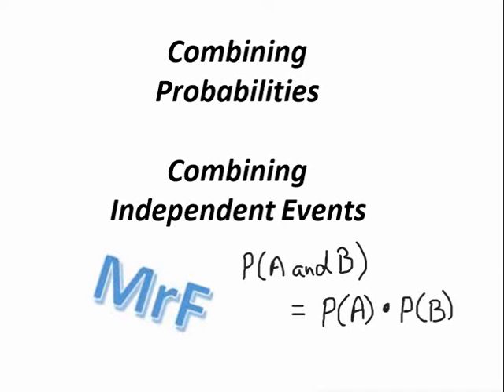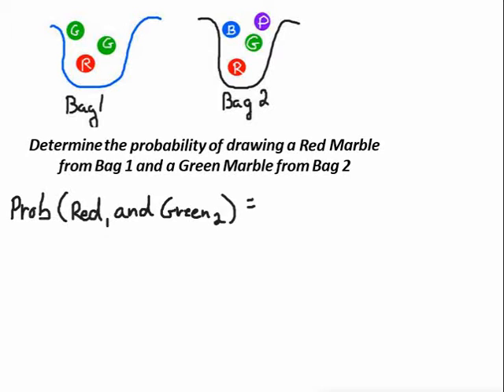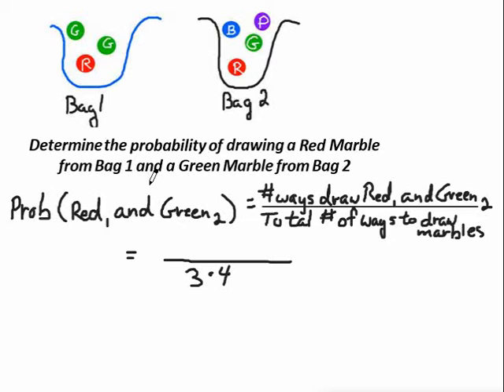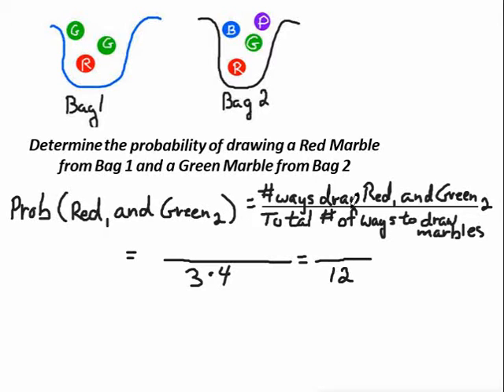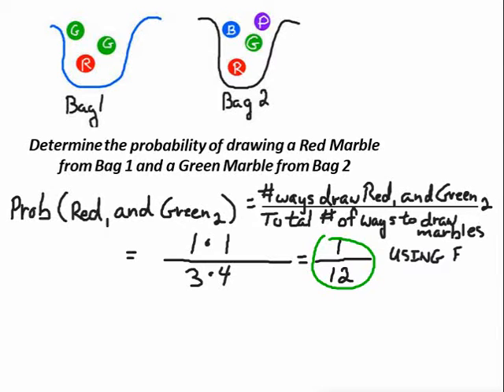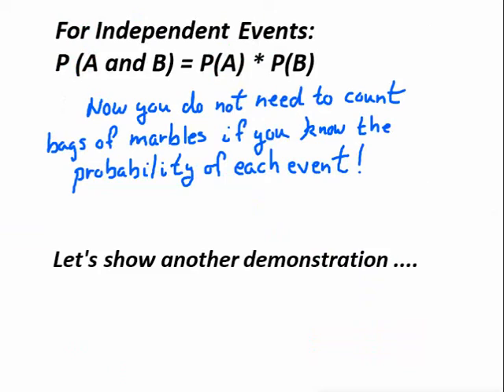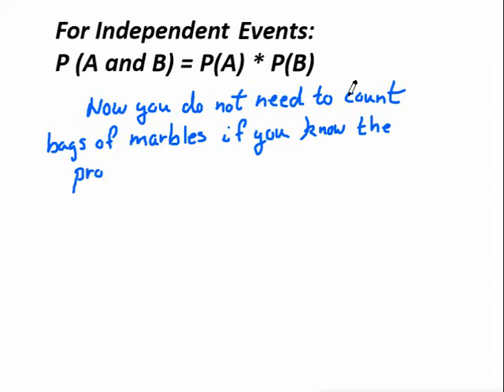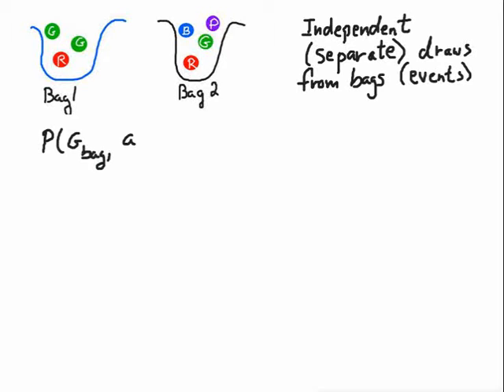Grade 12 Applied Probability - Independent Probability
MrFTeach
Gr12App_A  Lots of ways to solve the probability of combined events. The independent probability is especially easy, counting marbles, or using a probability tree, or just using a formula